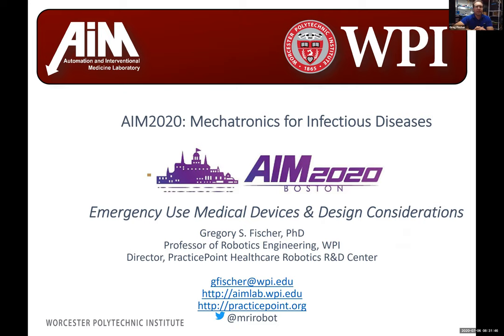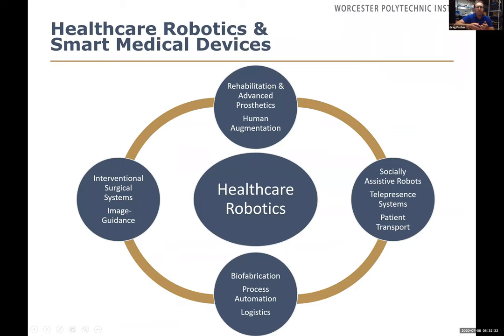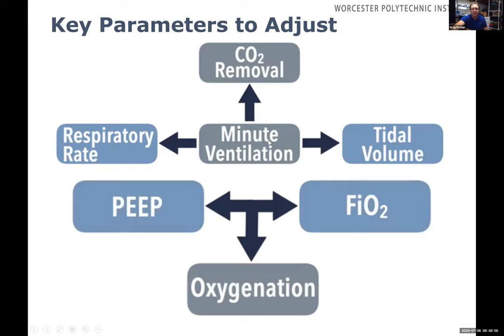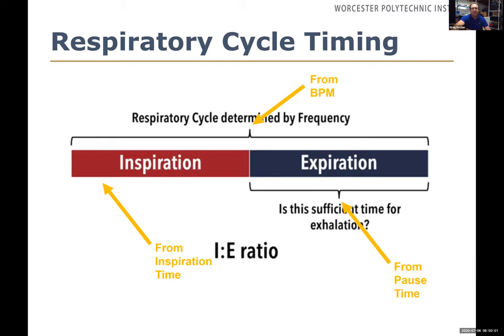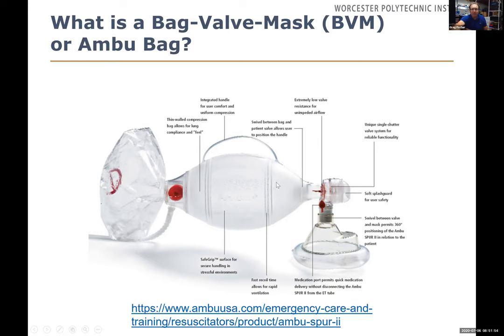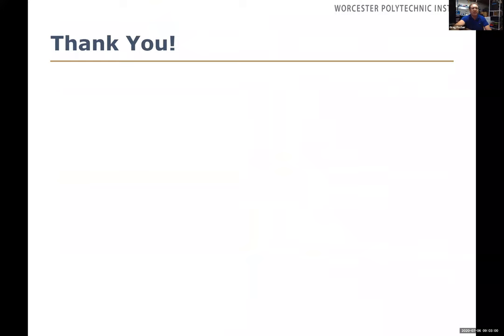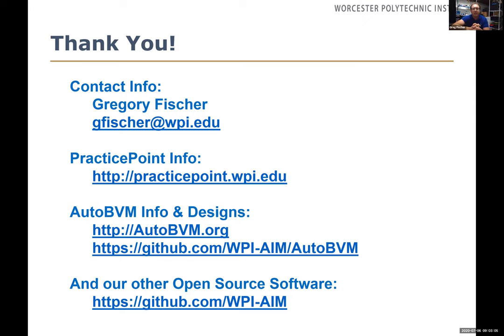Greg Fischer - WPI - Emergency Medical Devices - AIM Mechatronics for Infectious Diseases Session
Special Session of 2020 IEEE/ASME International Conference on Advanced Intelligent Mechatronics (AIM 2020)

Presentation on emergency use medical devices and associated work at WPI.
Prepared for the AIM 2020 Conference's Special Session on Mechatronics for Infectious Diseases.